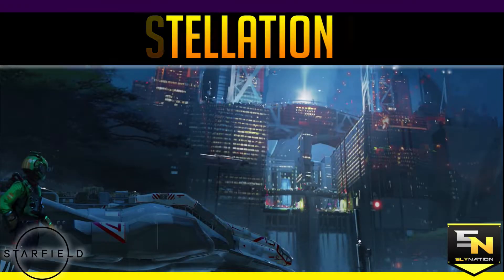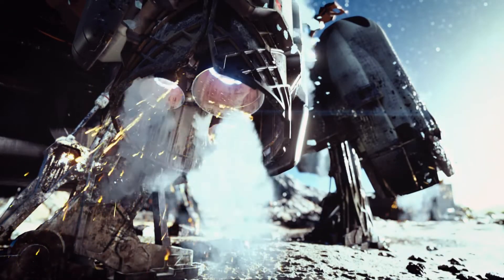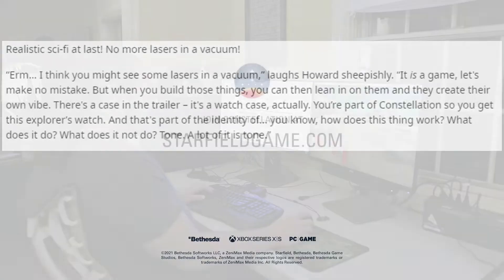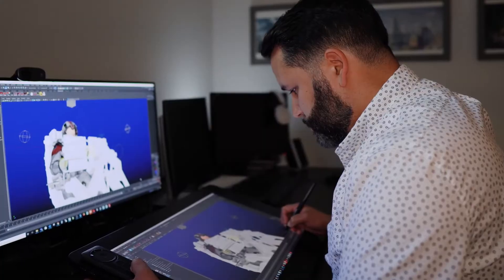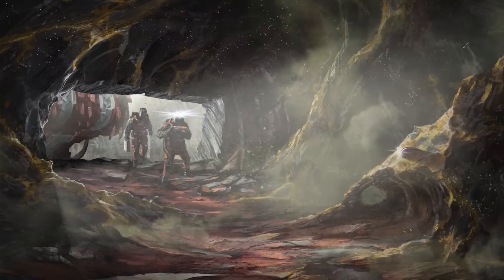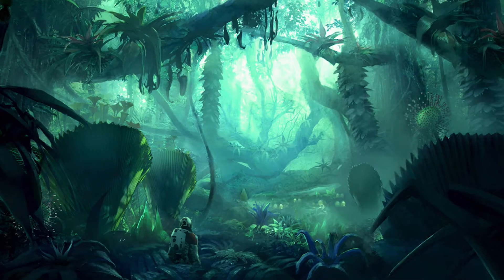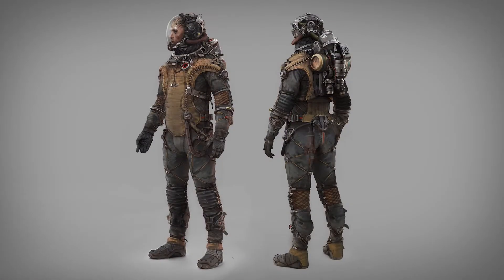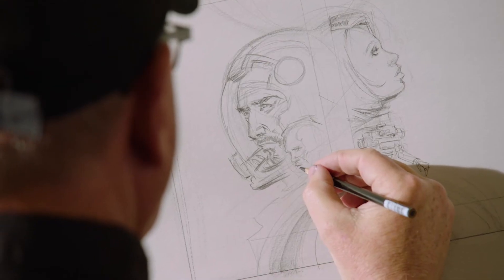Starfield- Constellation Log Concept Art Video & News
Welcome to Starfield! In this video, we are taking a look at the latest Starfield news! Concept art and speculation show up heavily here, and we also dive into some recent game details that just released via a web article posted recently. Keep it here for everything Starfield as we are just getting started! :D

                                       ❗️Help Sly Nation Rise❗️
If you're new to The Nation, then welcome! Glad you are here and thank you for choosing to watch Sly Nation.
The ONLY reason I have made it this far is because of viewers like yourself. So thank you for the past year and I cant wait to see what lies ahead! Thank you all so much, and 🤘🏻ROCK ON🤘🏻❗️